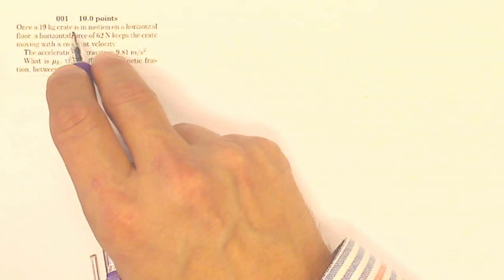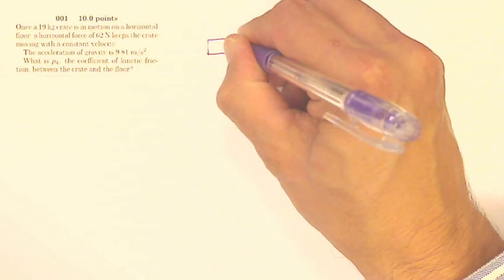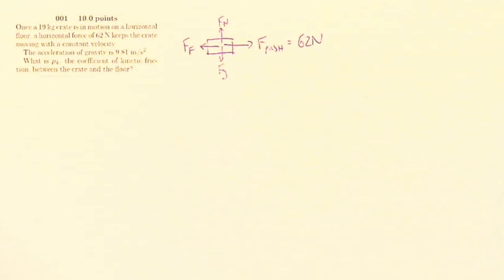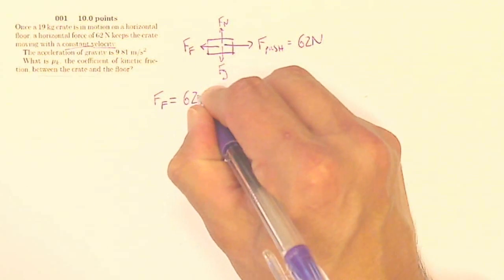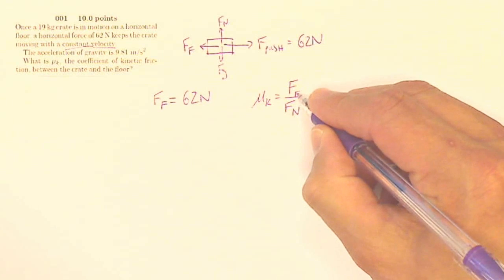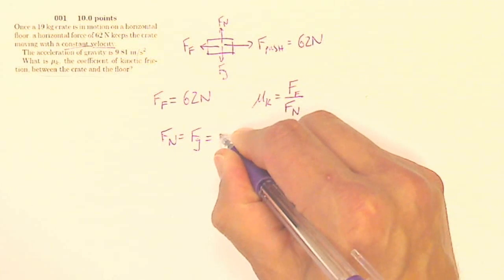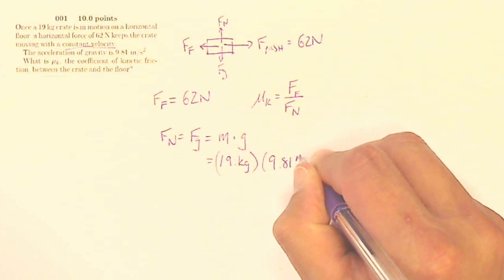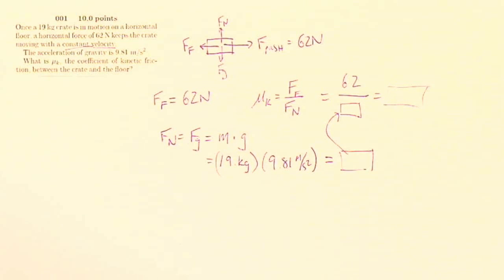HW 11 Q 01